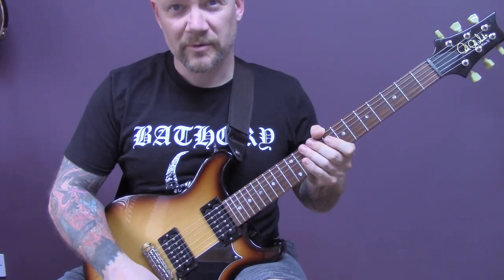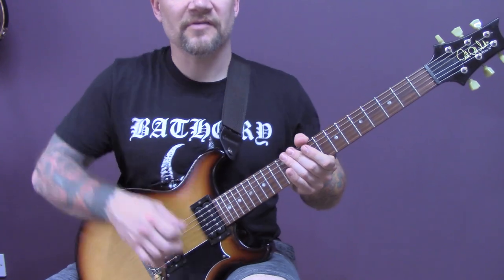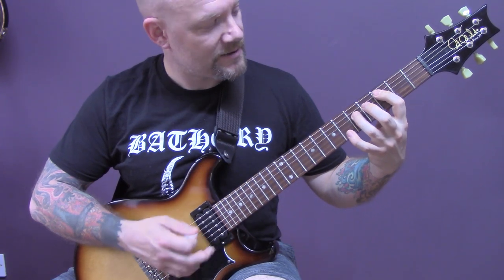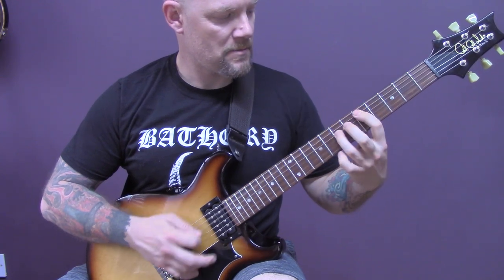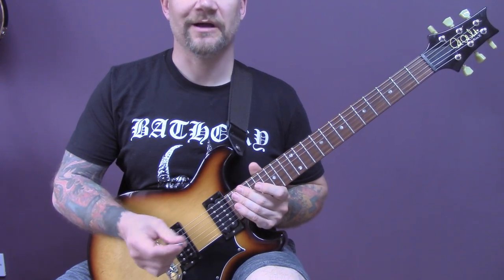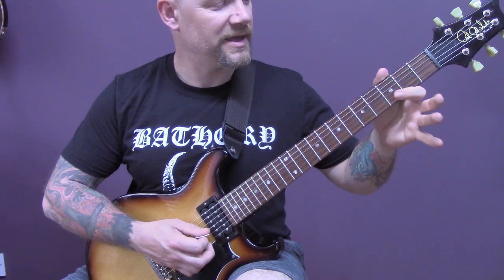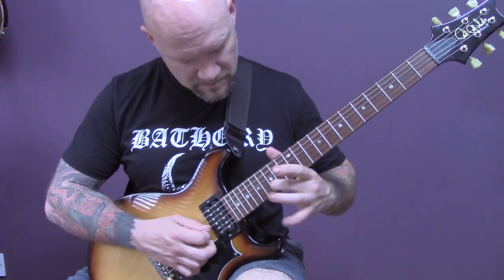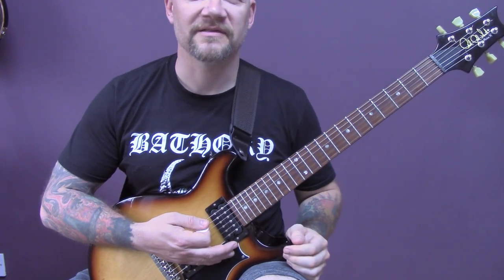Bathory - Raise The Dead Guitar Lesson